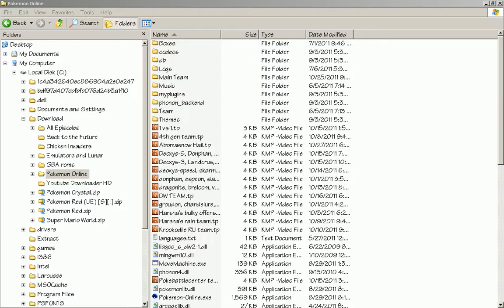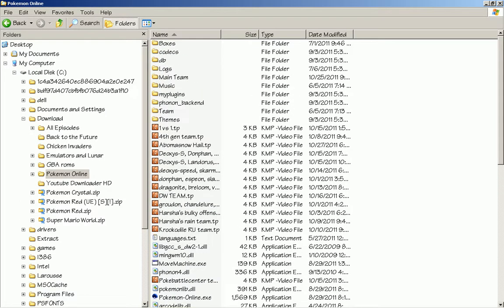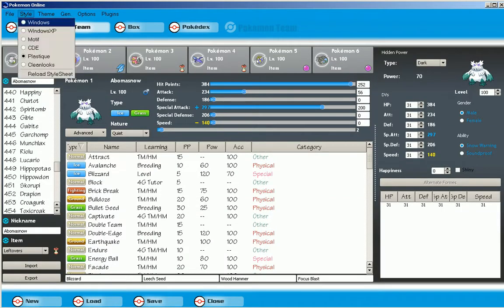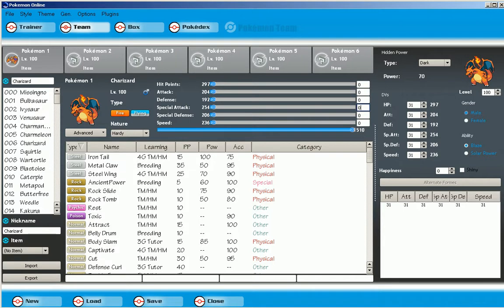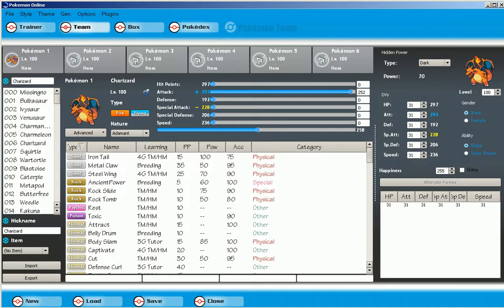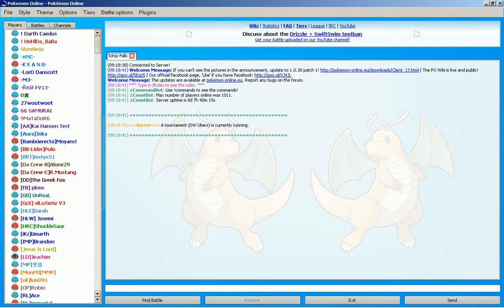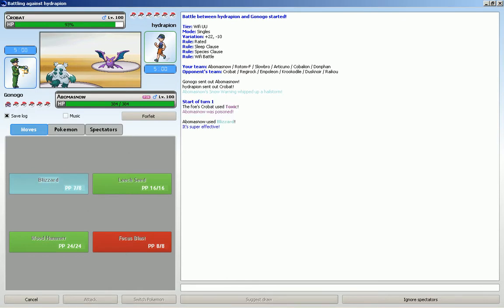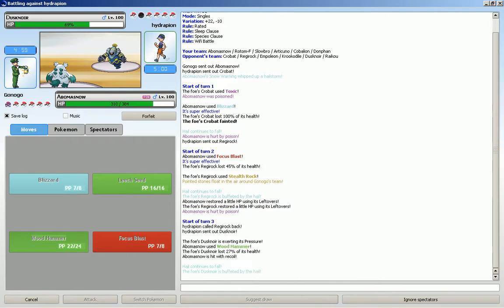Pokemon Online Mini Tutorial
Yo ZeroBanshee! Here you go. A mini-tutorial showing you around on Pokemon Online. Not too detailed, but, the purpose of the video was to get you more familiar with Pokemon Online.